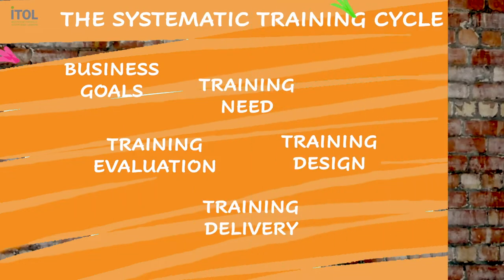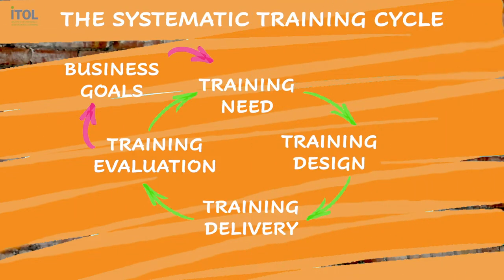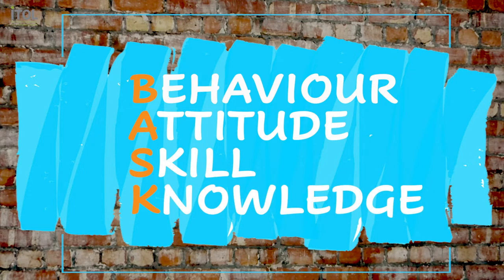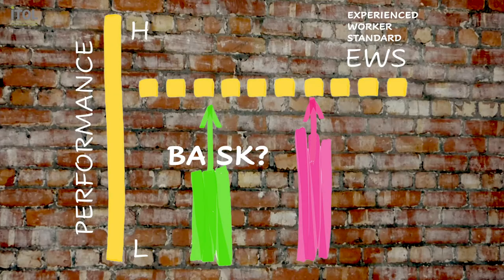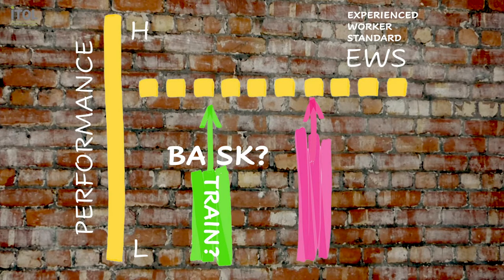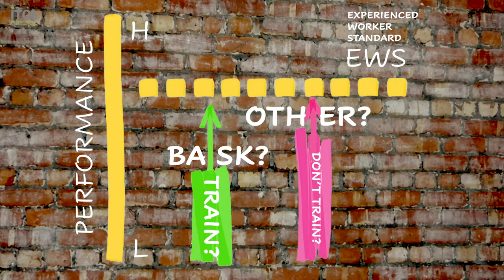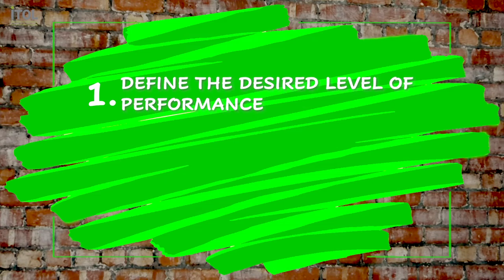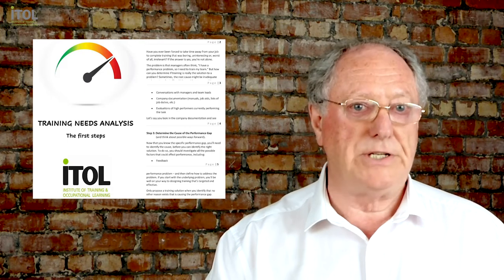THE MASTER TRAINER EP 3 | Identifying and analysing learning and training needs.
The Master Trainer’s starting point is to make sure that the right people are being trained in the right things at the right time in the right place.